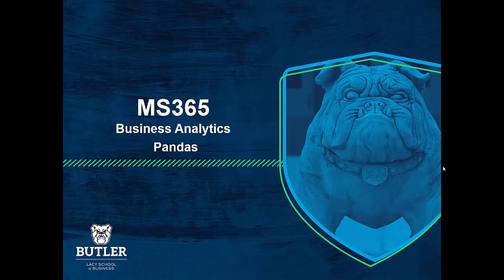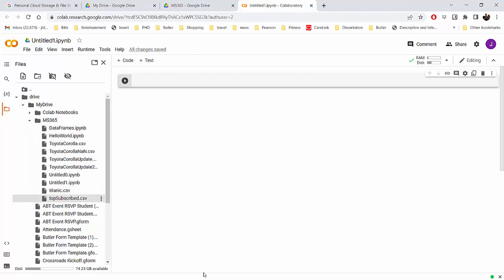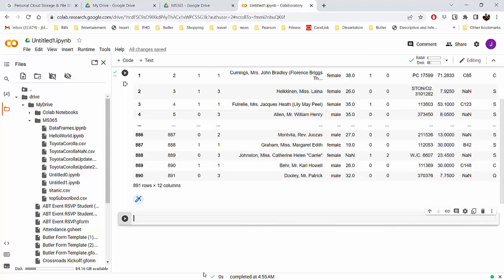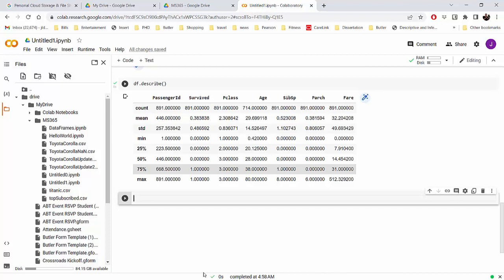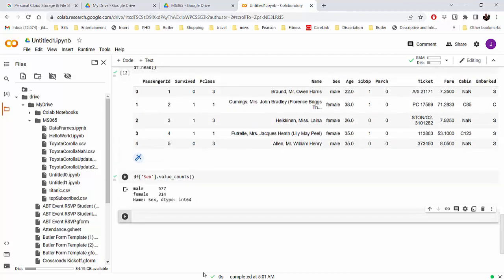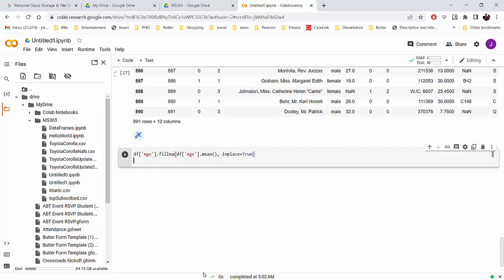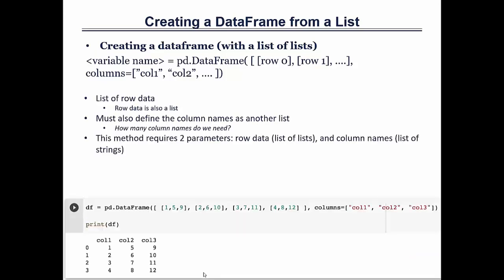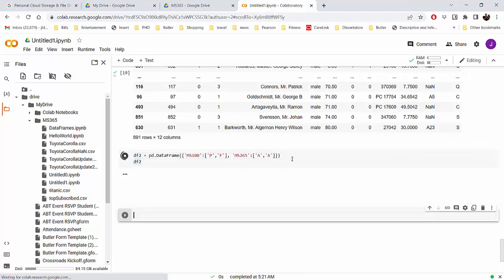Beginning Pandas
This is a brief introduction to the Pandas library.